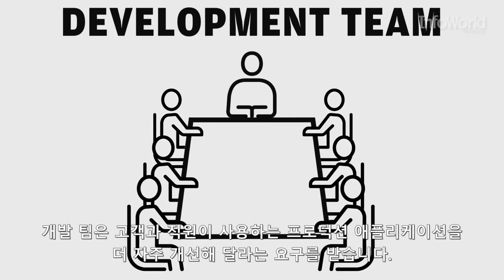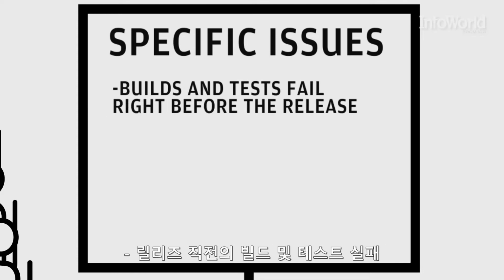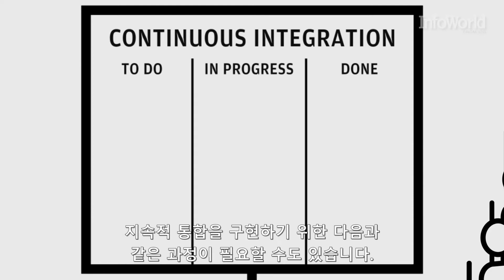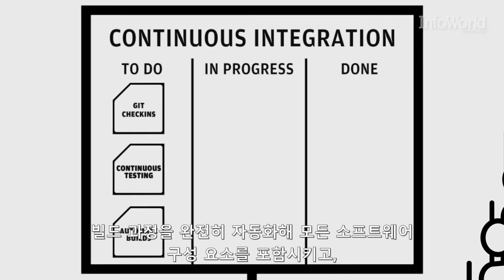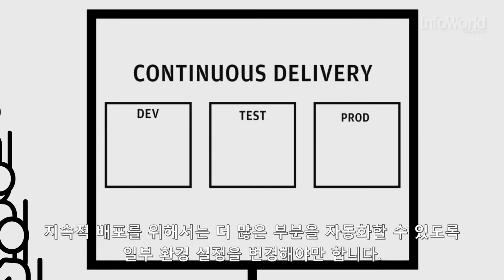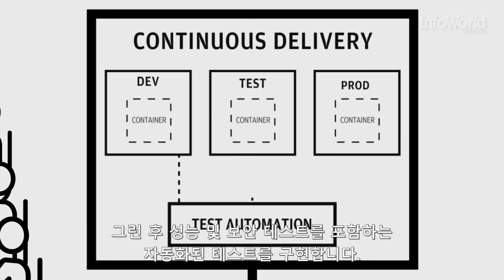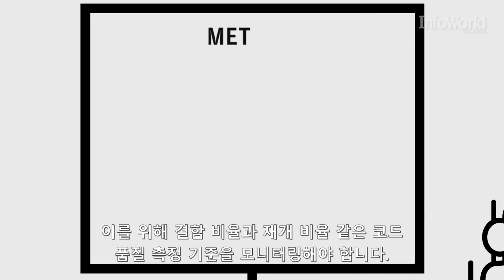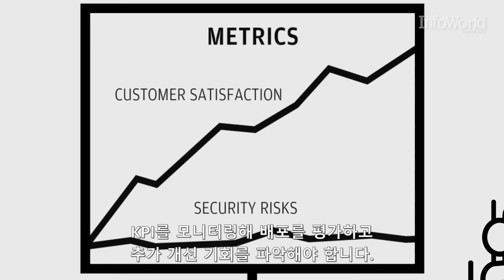IDG.tv | CI/CD로 더 신속하게 코드를 배포하는 방법 [한글 자막]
데브옵스 방법론의 하나로 지속적 통합/배포(Continuous Integration and Continuous Delivery), 즉 CI/CD가 주목 받고 있습니다. 자동화를 핵심 요소로 하는 CD/CD의 개념과 구현 방안, 비즈니스 효과를 알아 봅니다.